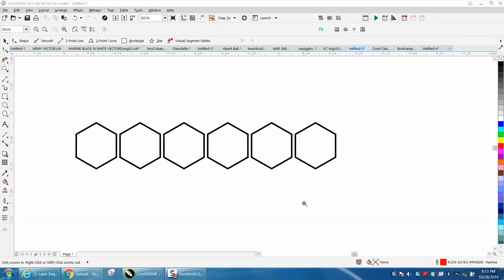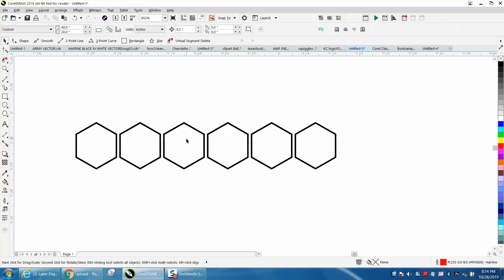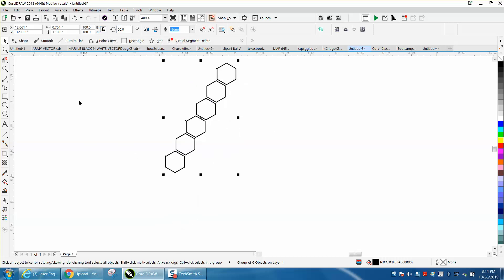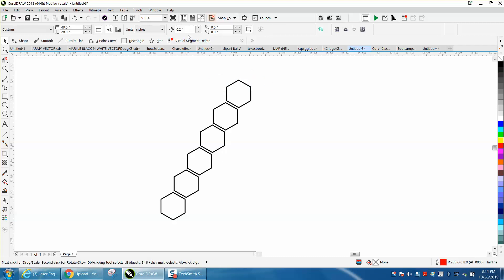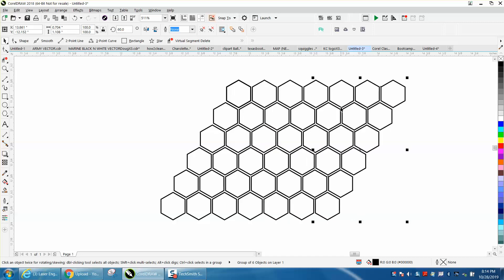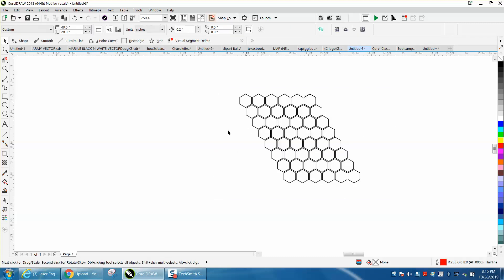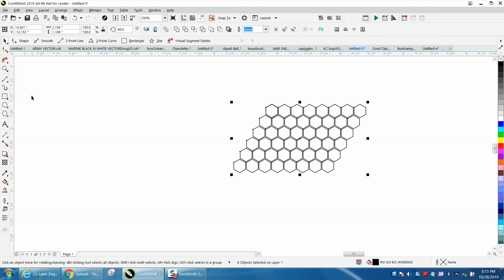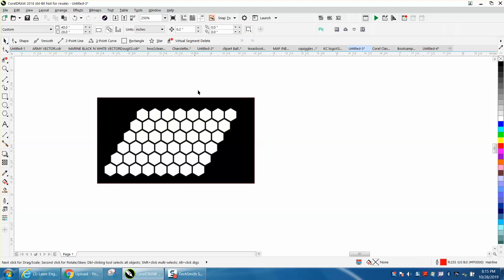Corel Draw Tips & Tricks Hexagon Pattern Part 3 WOW